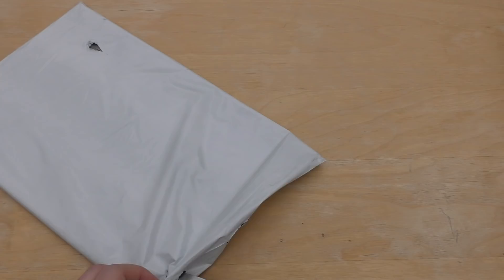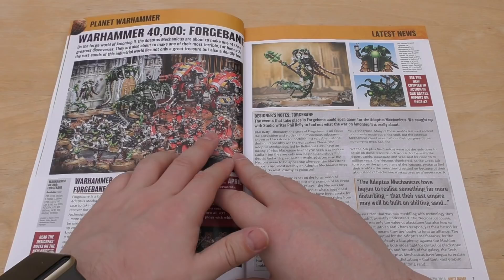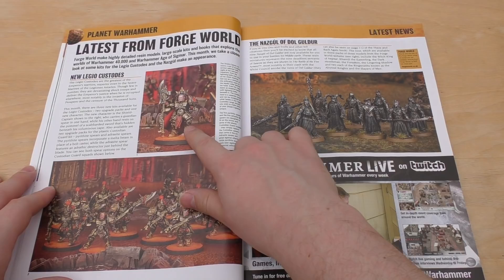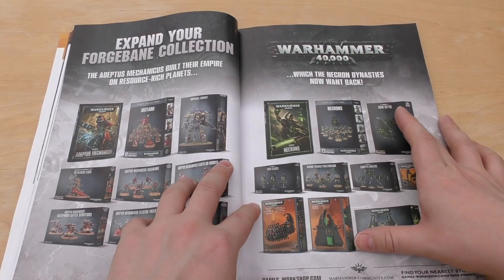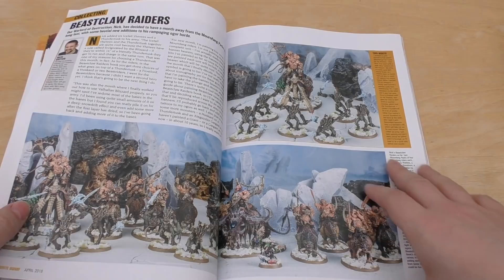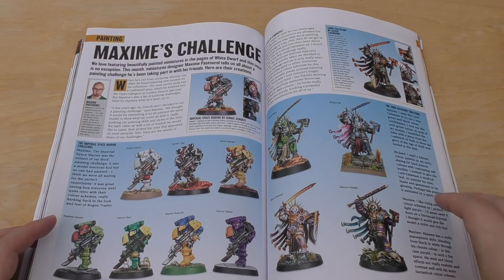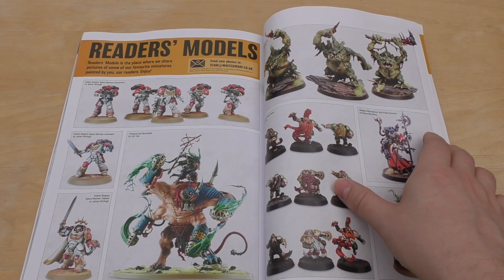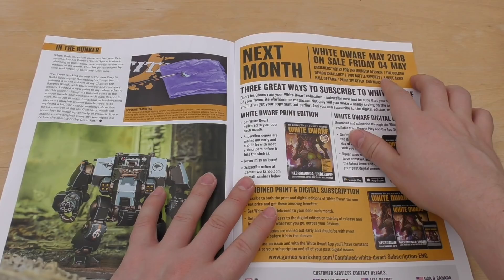White Dwarf - April - First Look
**Forge Bane, Necrons & Drukhari**
My first look video covering the April 2018 White Dwarf magazine.